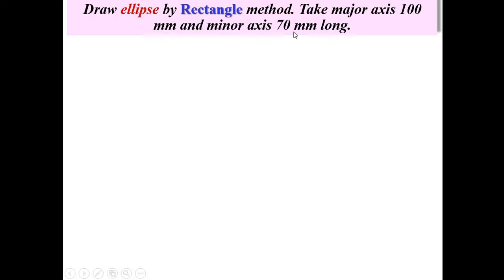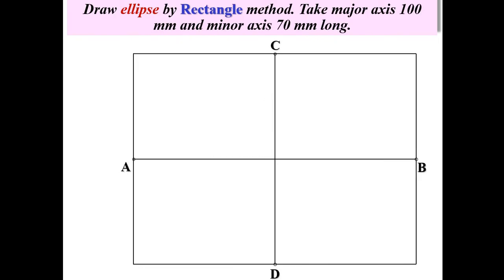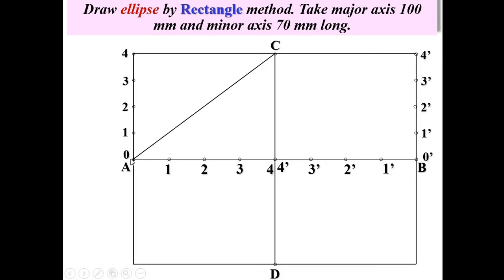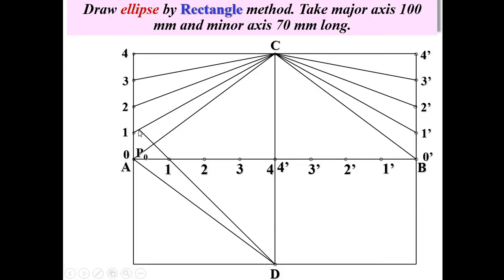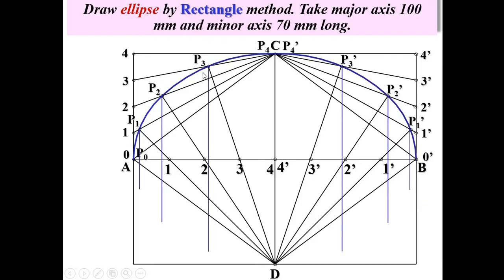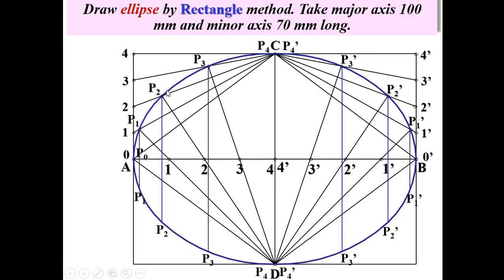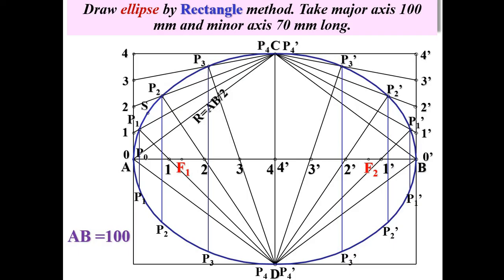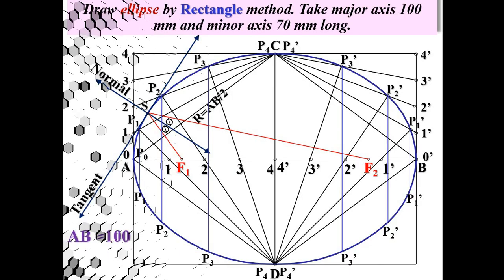Rectangle method, EG-25, GTU, Engineering Curves, Engineering Drawing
How to draw ellipse with normal and tangent